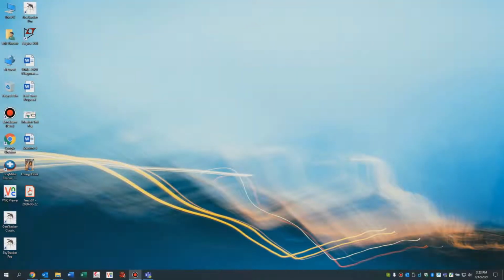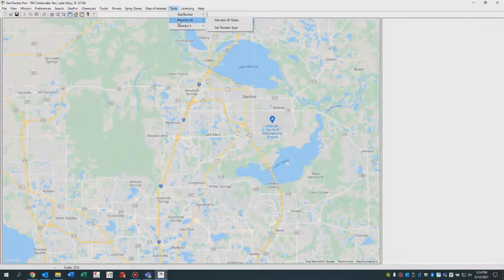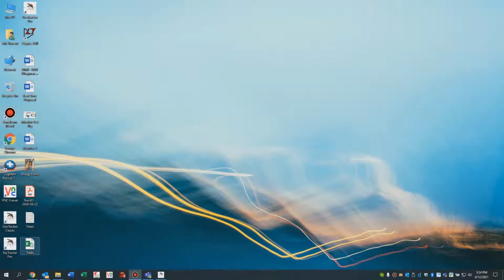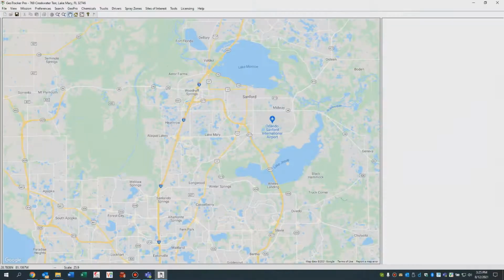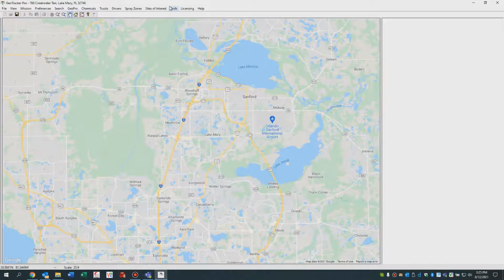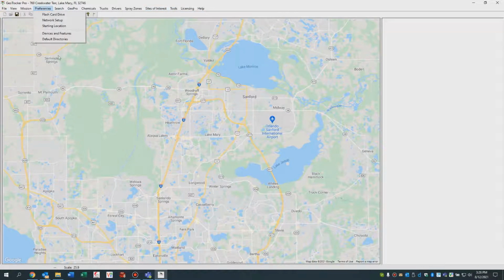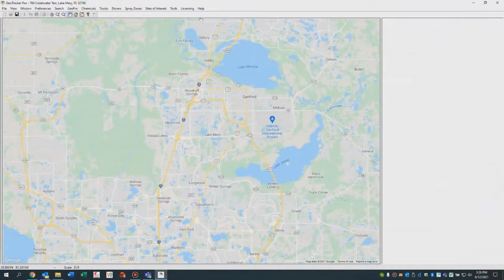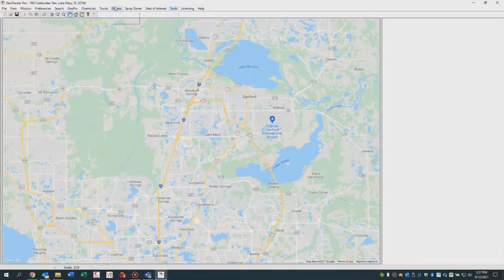GeoTracker Pro Desktop - Tools for Backing Up and Restoring Data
In this video we will go over the backup and restore features in GeoTracker Pro Desktop.